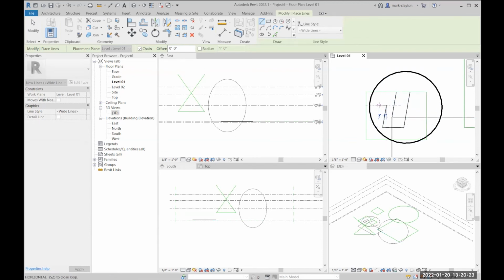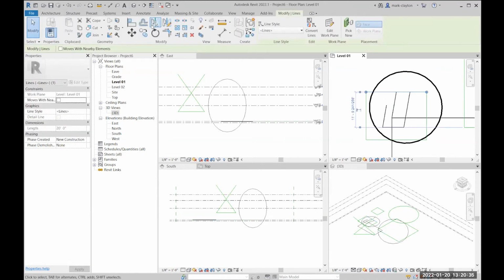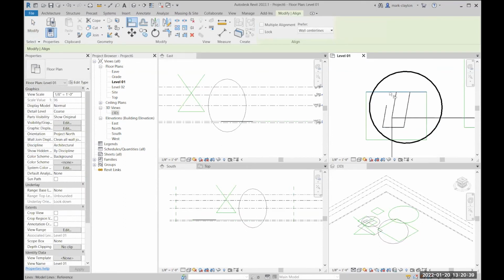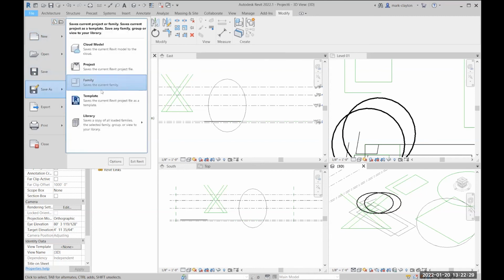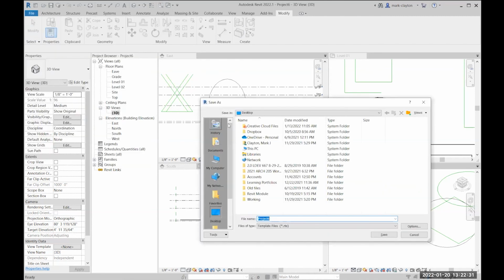Revit Module 2022 02 05 Snaps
Snap tools, keyboard shortcuts, and implicit snap suggestions.